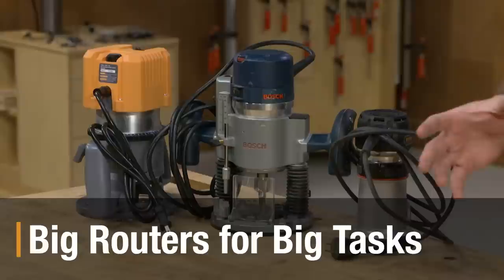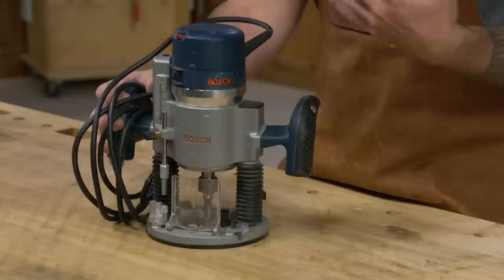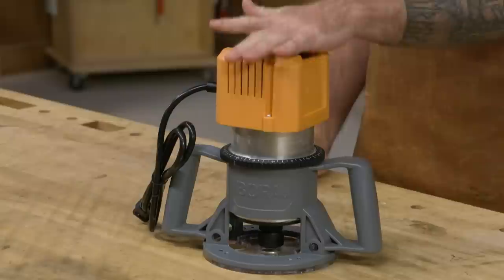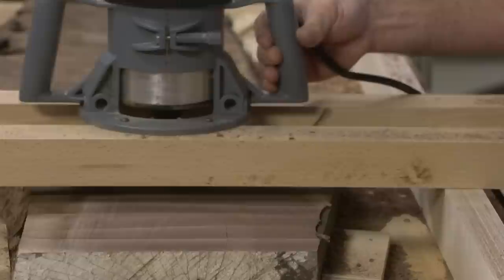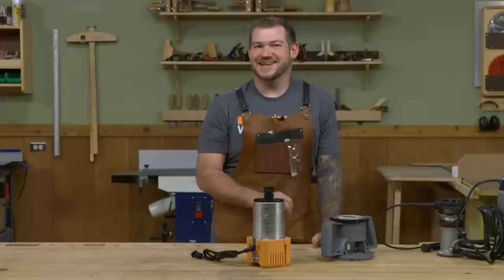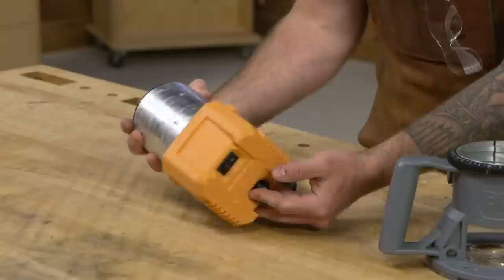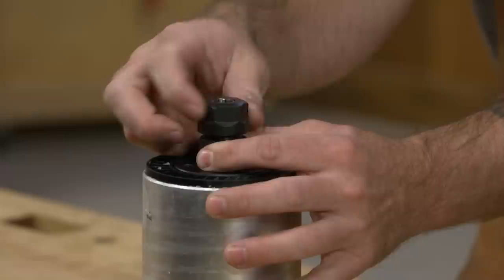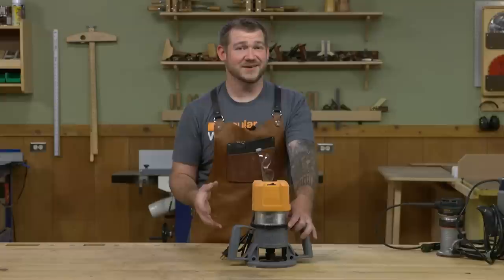Big Routers Big Tasks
Today Logan is covering different types of routers, including a larger style that is perfect for heavy-duty tasks.